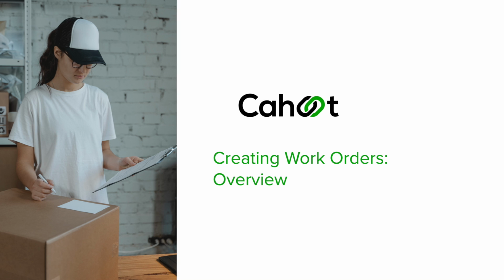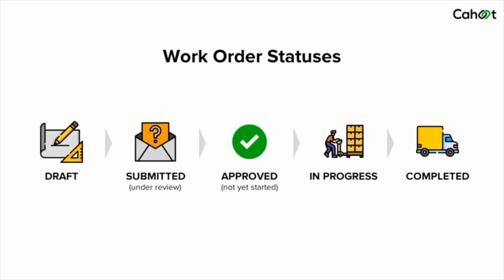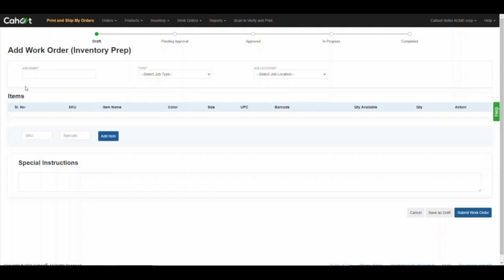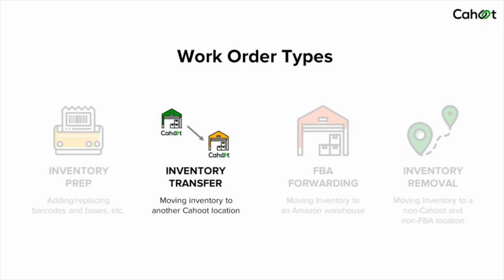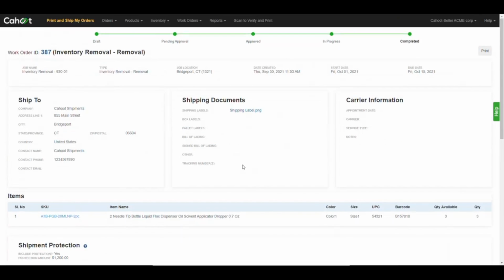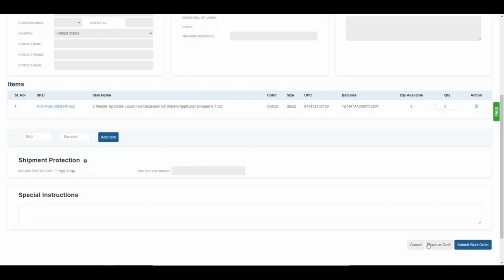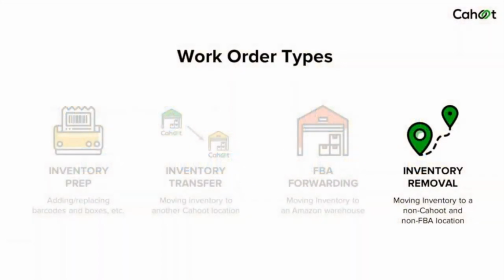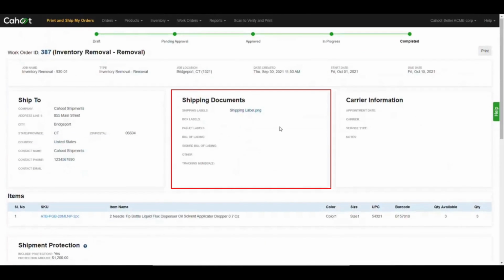Creating Work Orders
0:08 Overview
0:24 Work Order Types
1:10 Locating Work Orders
2:27 Work Order Statuses
3:03 Example Work Order
4:23 Inventory Prep
7:38 Inventory Transfer
10:32 FBA Forwarding
15:08 Inventory Removals